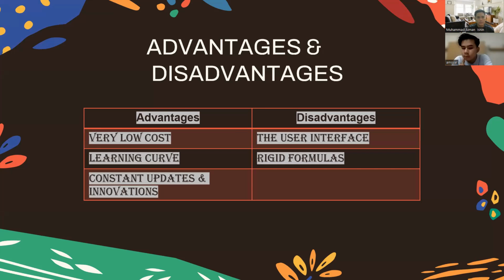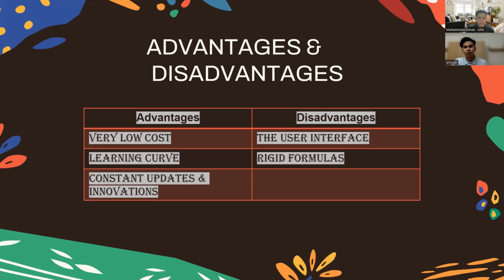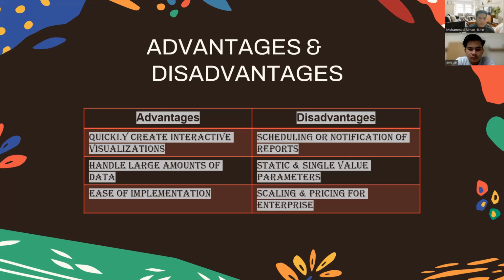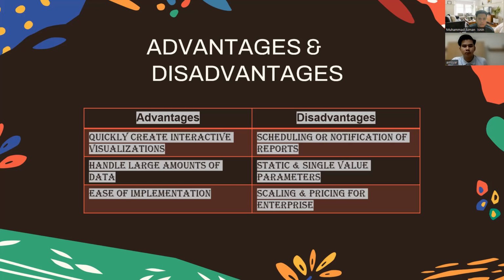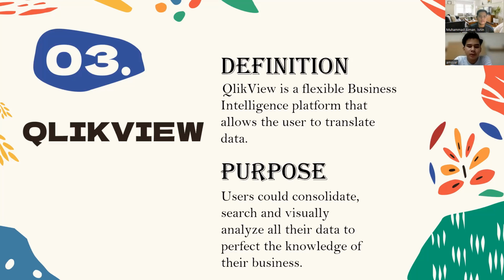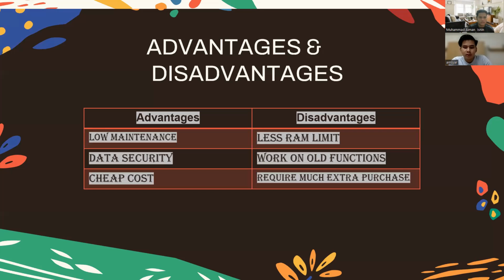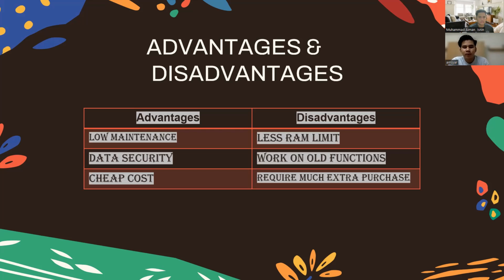IAD1323 INFORMATION SYSTEM || GROUP PRESENTATION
Lecturer Name : Madam Raha
Students :
MUHAMMAD AIMAN BIN ISNIN (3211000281)
ARIF AIMAN BIN NASARUDIN  (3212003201)
NURHAN SYAZWAN BIN ABDUL RASYID (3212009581)
MUHAMMAD HAZIM SHAFIQ BIN SAIMRAN (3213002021)
MUHAMMAD AMSYAR HADI BIN MOHD ASROL(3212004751)